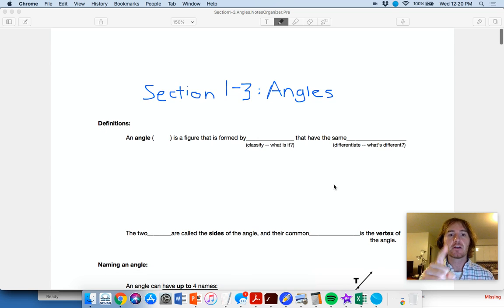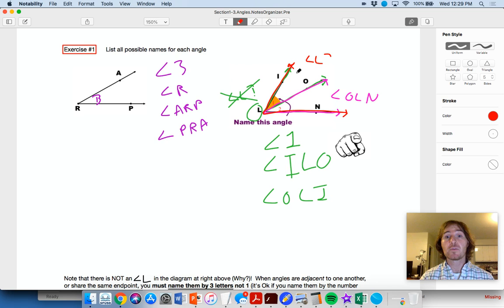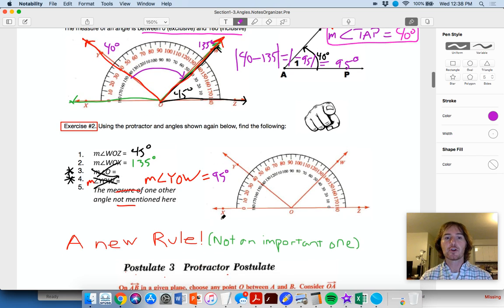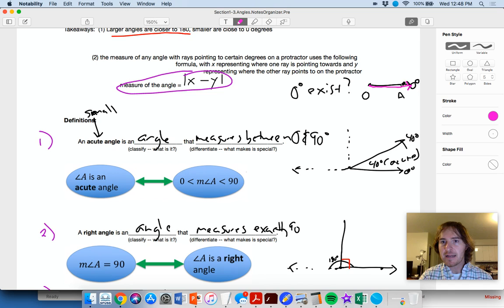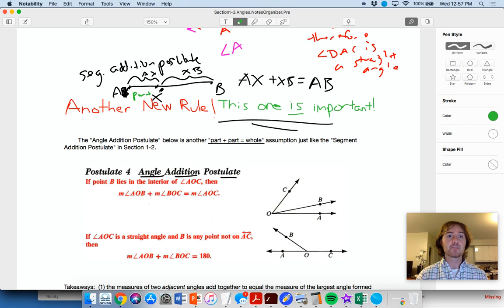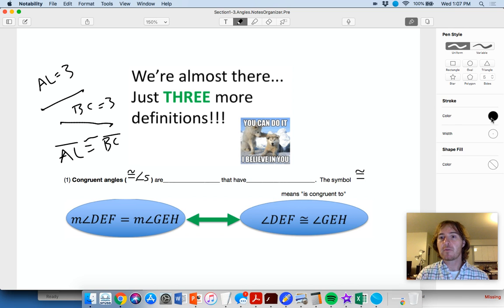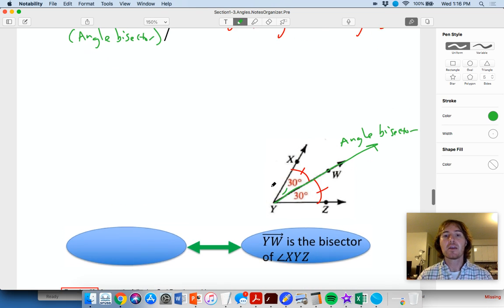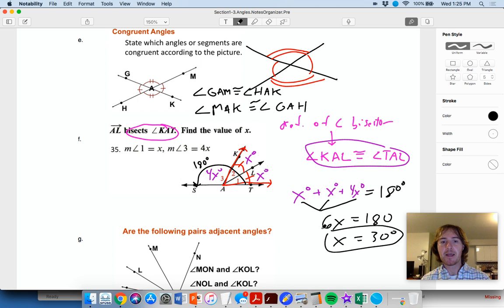Section 1-3: Angles Notes Organizer (Audio Fixed)